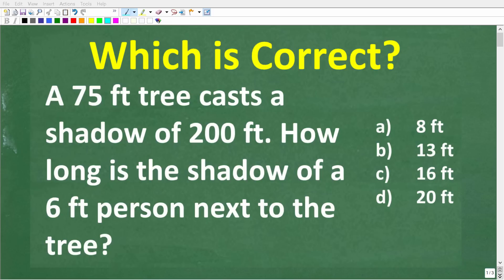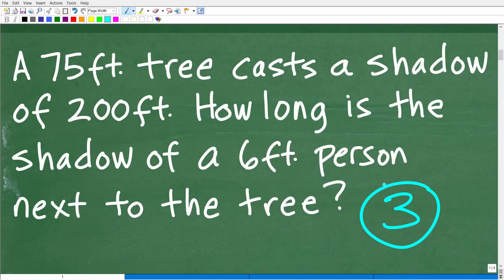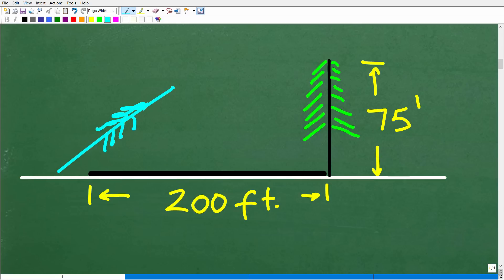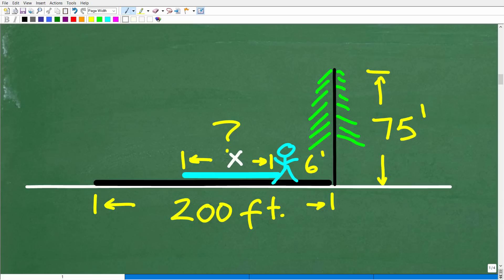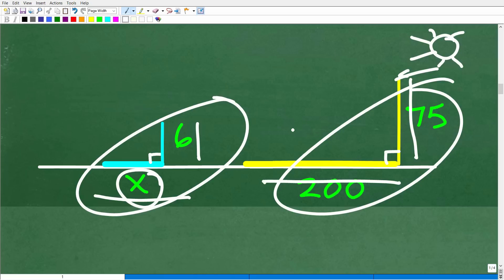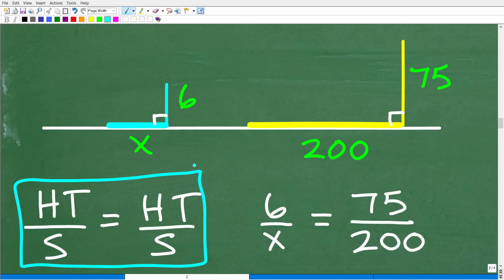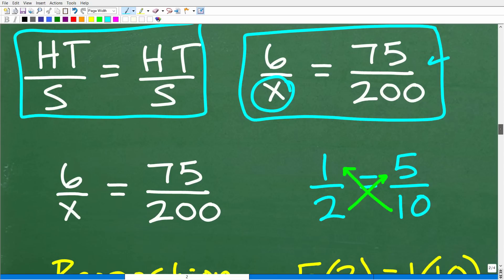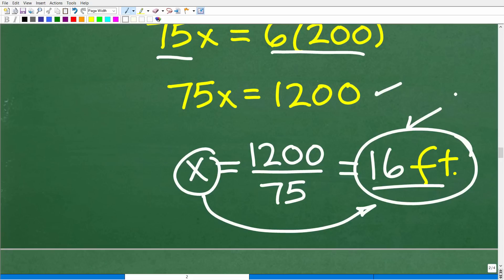A 6ft tall man stands next to a 75 ft tree that casts a 200 ft shadow. How long is the man’s shadow?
How to solve an algebra , geometry word problem using proportions.

• HOMESCHOOL MATH
• COLLEGE MATH